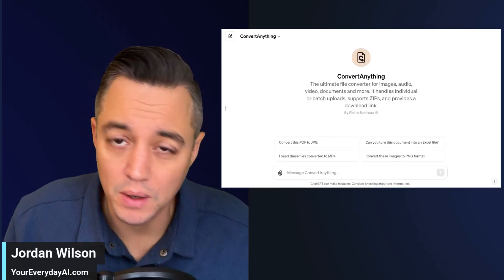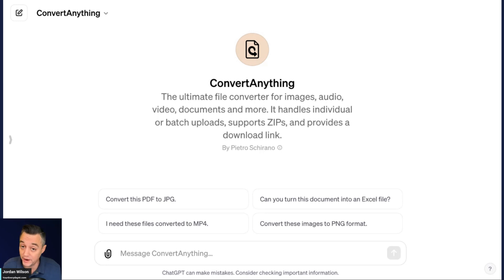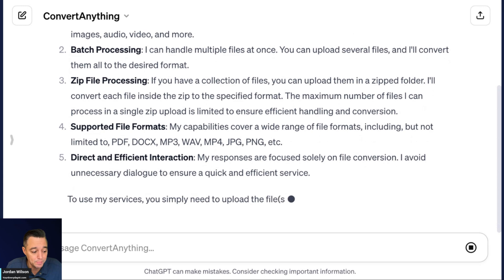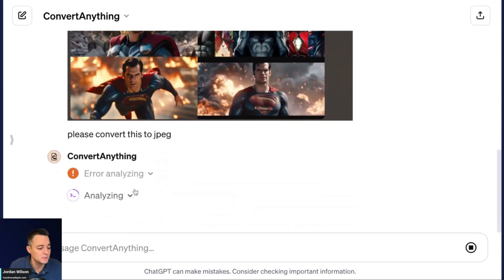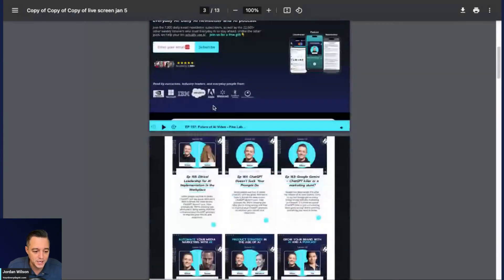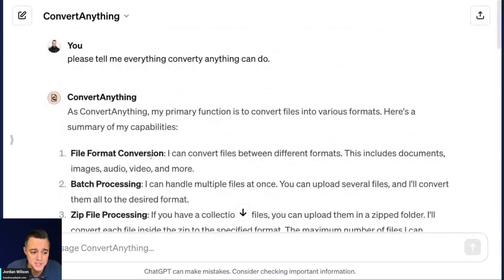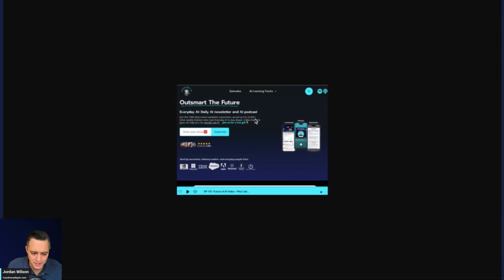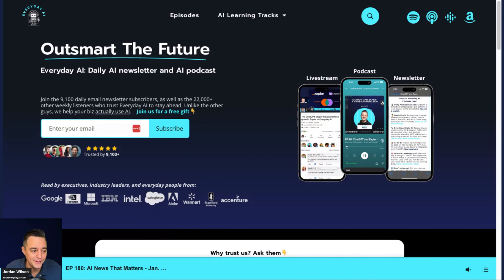ConvertAnything with this GPT inside of ChatGPT 🔂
We're checking out a GPT inside ChatGPT that lets you convert a file to almost any format you need. ConvertAnything lets you convert files to video, text, audio, compressed files, and more.